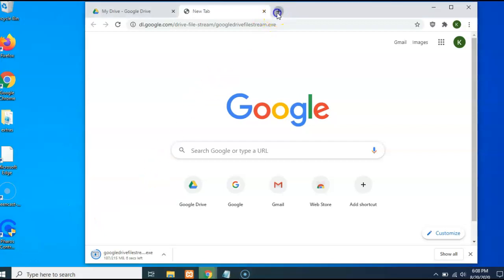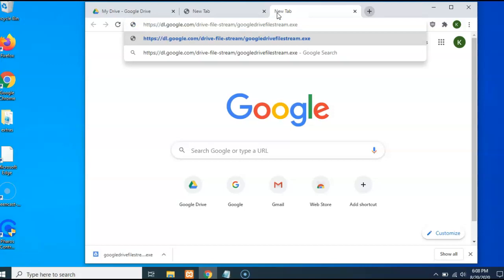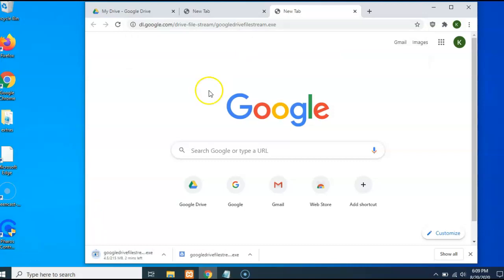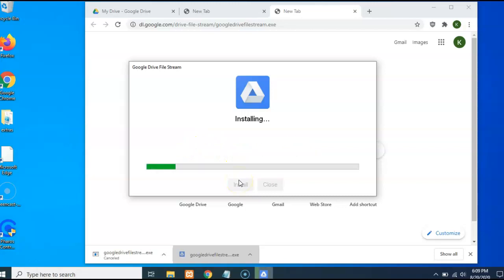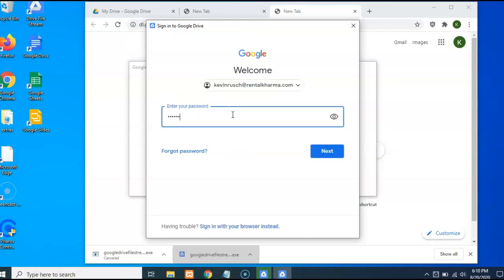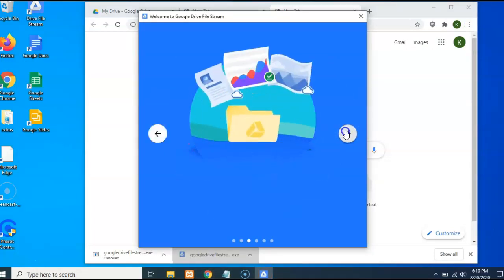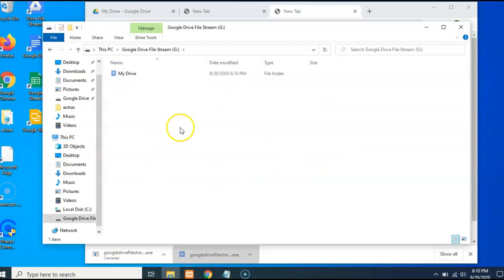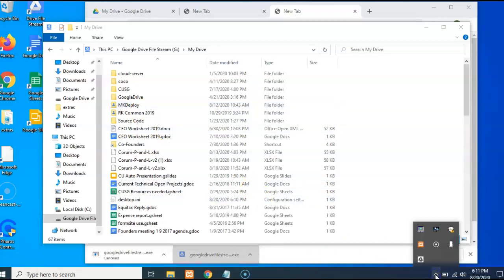Installing the Rental Kharma G drive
How to download and install the software to put a G: drive on your computer.